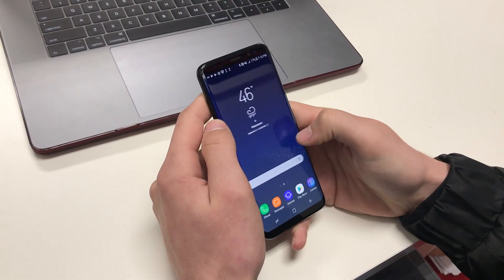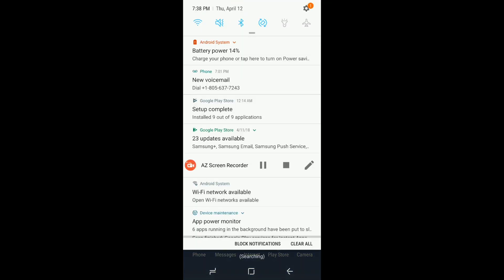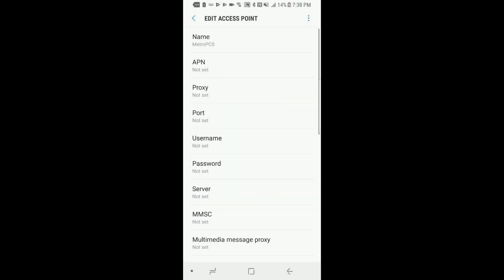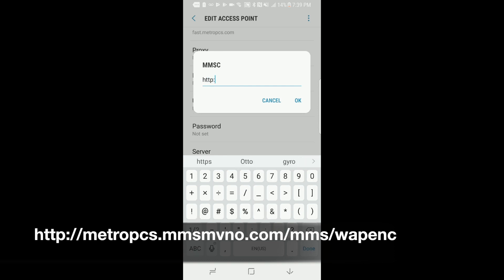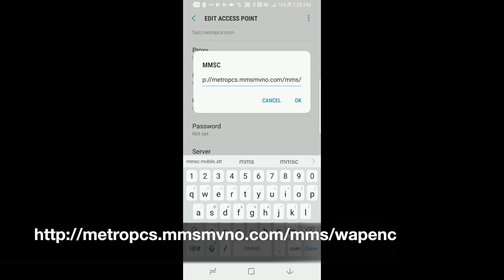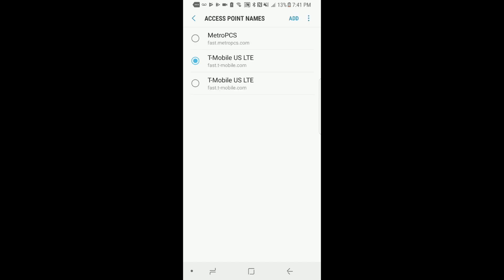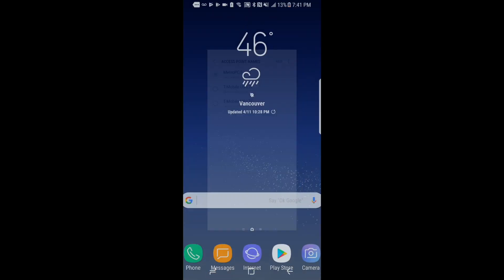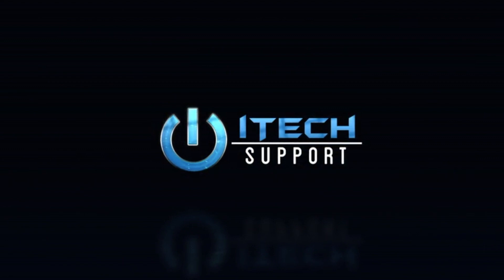Samsung Galaxy S8 & S8 Plus Change APN Settings MetroPCs MMS, 4G LTE Data, and Picture Messages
This Video Will Show You how to change your APN Settings on your Samsung Galaxy S8 or S8 Plus Note 8. Will also work for most Newer Galaxy Phones !!